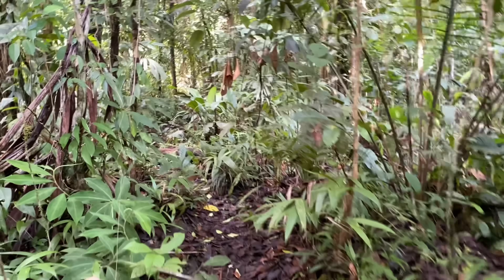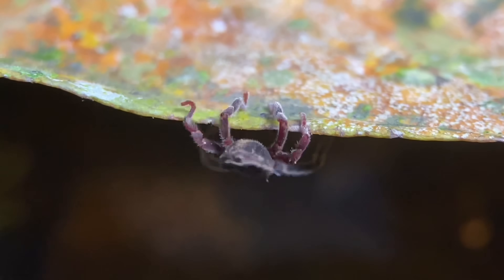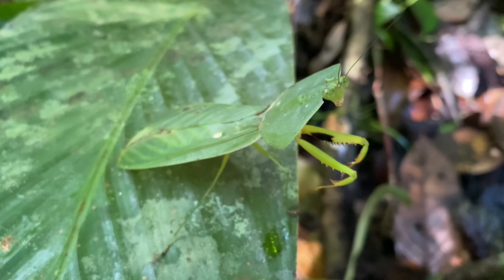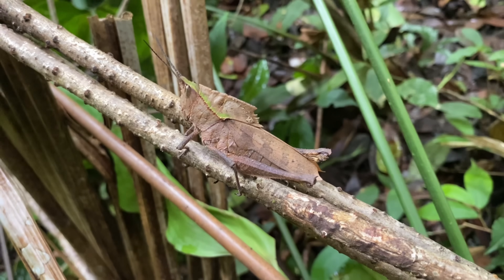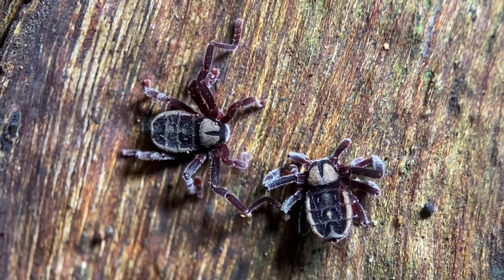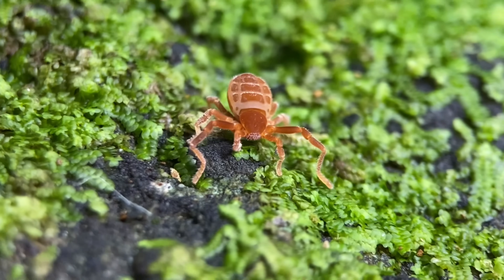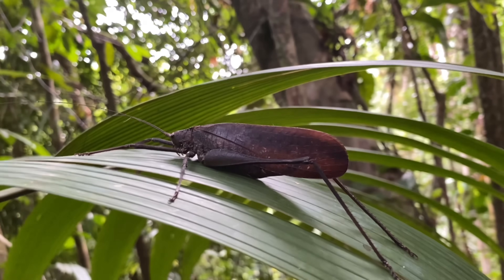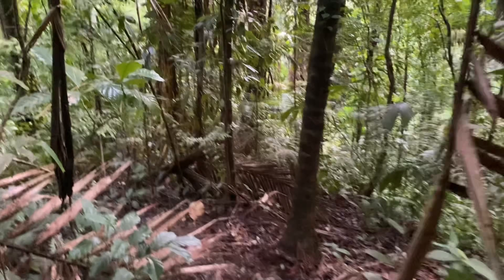A living fossil: Dinospiders in Colombia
Searching for Dinospiders or Hooded Tick-Spiders (Cryptocellus sp.) in the coastal mountains of western Colombia.

Corrections / additional comments:
7:20 - Termite nest, not an ant nest.
10:21 - This is not an accurate definition of a Lazarus taxon.
12:51 - Mites and ticks also begin with six legs. In both groups it is the larva with six legs, not the nymph.

Chapters:
00:00 - Intro
00:20 - Cope's Parrot Snake (Leptophis depressirostris)
02:18 - Dinospider #1 (Cryptocellus sp.)
03:49 - Peruvian Shield Mantis (Choeradodis rhombicollus)
07:59 - Grasshopper (Colpolopha sinuata)
09:26 - Dinospiders #2 & 3(Cryptocellus sp.)
10:56 - Brown Vine Snakes (Oxybelis aeneus / transandinus / vittatus)
12:32 - Dinospider #4 (Cryptocellus sp.)
14:08 - Stick Insect (Xerosomatini)
15:35 - Katydid (Pezochiton grandis)
17:08 - Dinospiders #1-10 (Cryptocellus sp.)

2nd channel: @generalapathy2